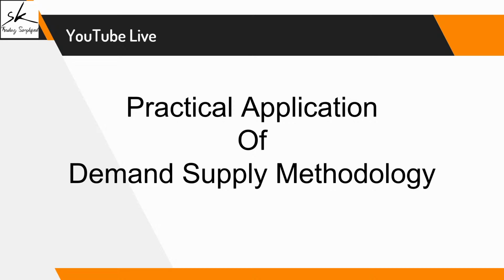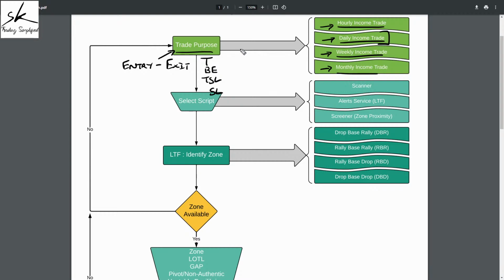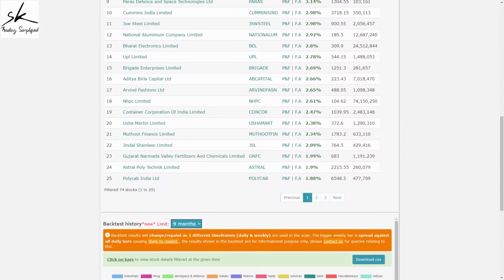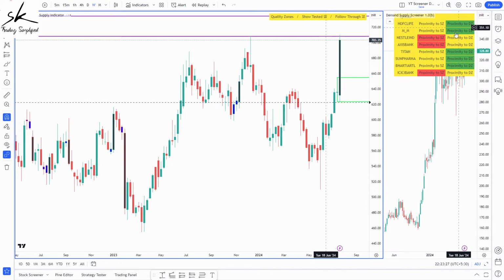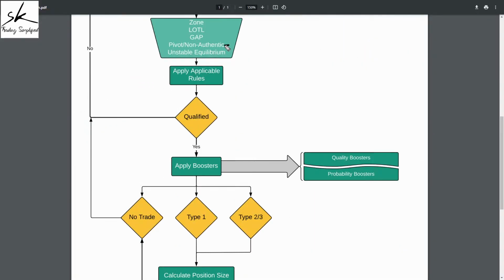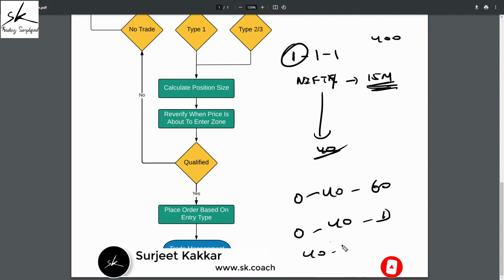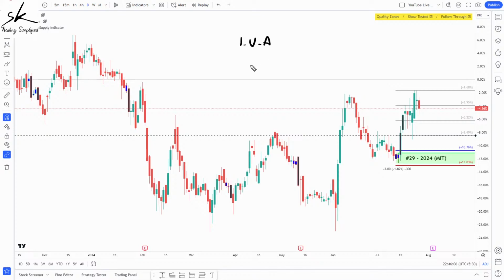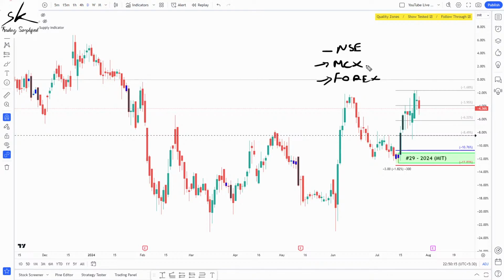Mastering Demand Supply Trading: Live Practical Session #29 - 2024